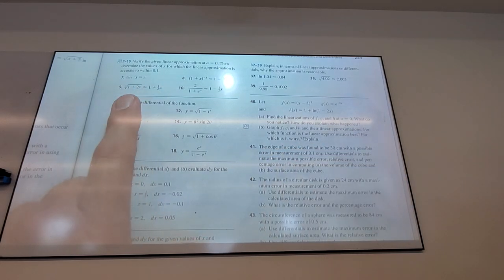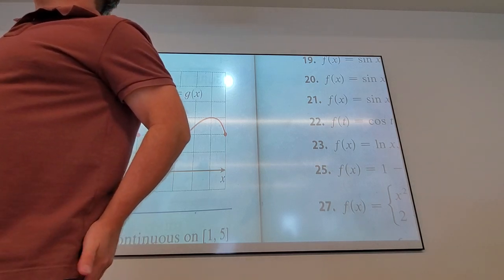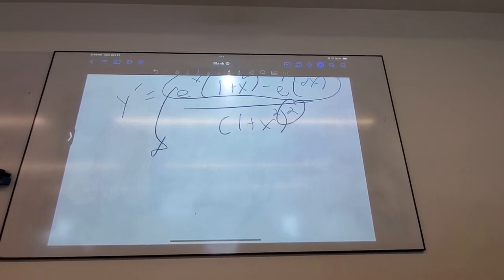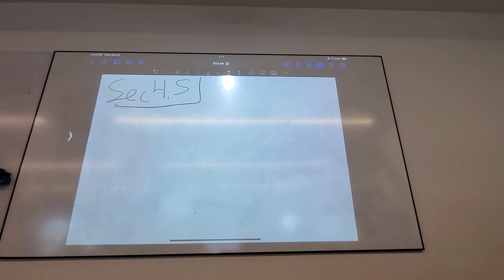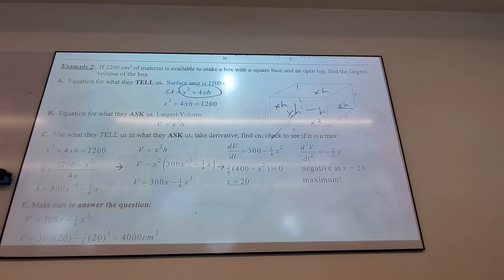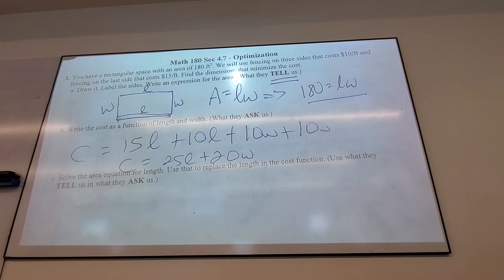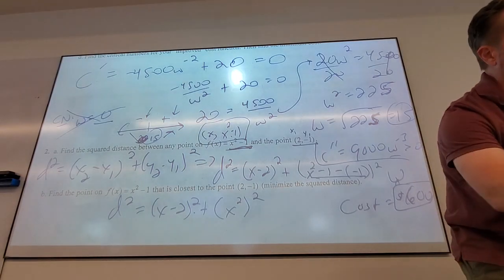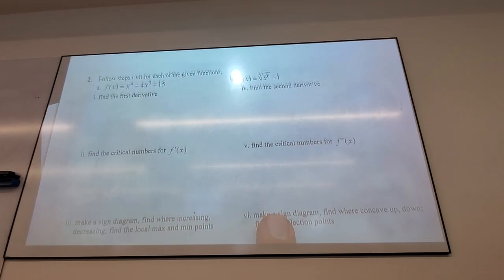Math 180, Oct 21 Lecture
Review 4.4, going over 4.5, and then 4.7 - optimization